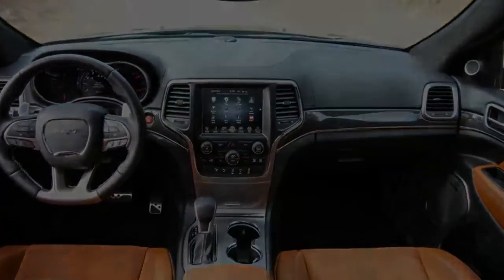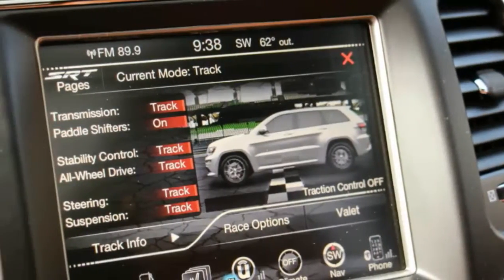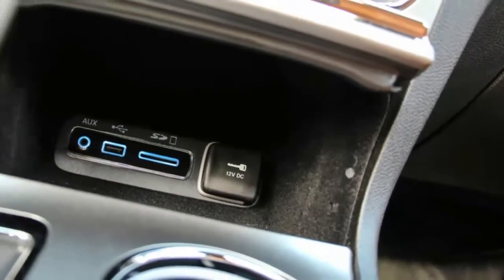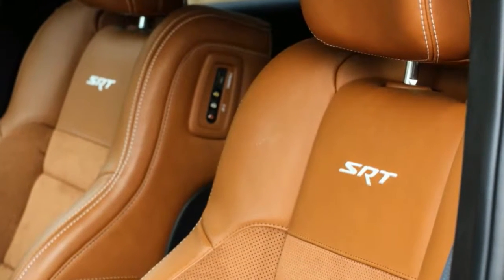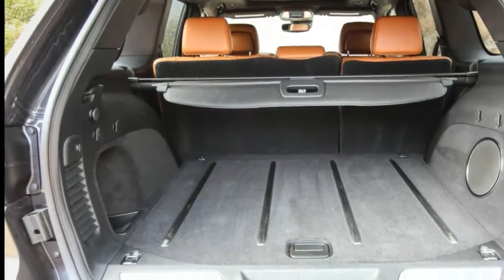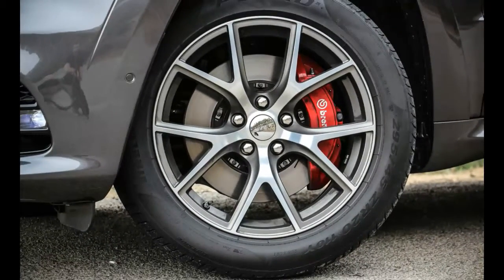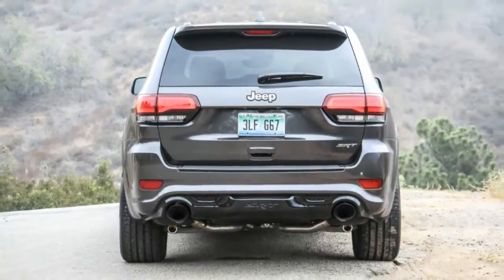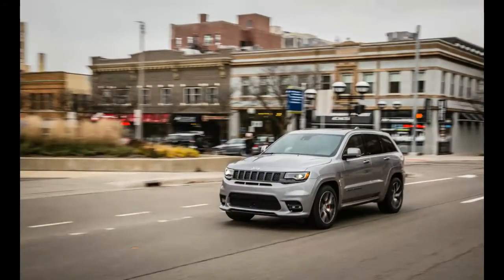HOT NEWS!!! 2017 Jeep Grand Cherokee SRT Interior Exsterior REVIEW